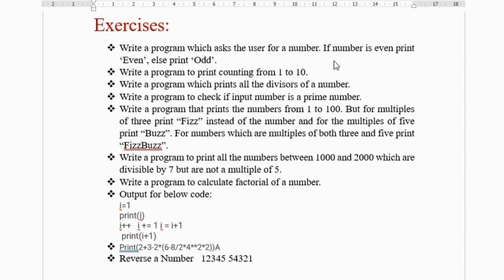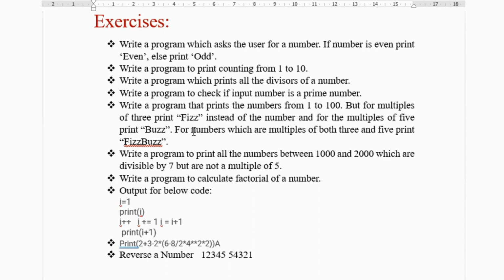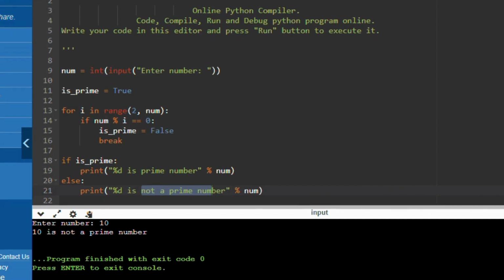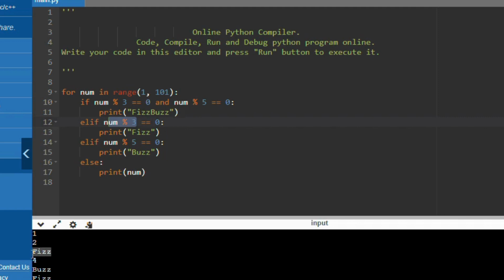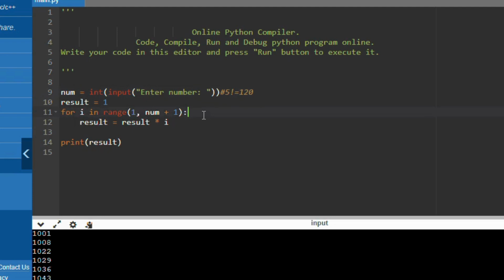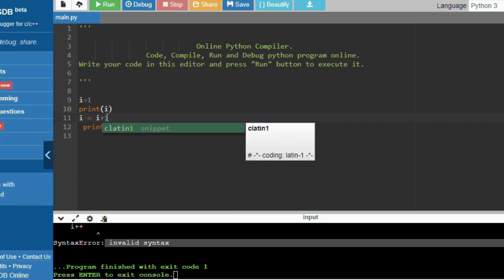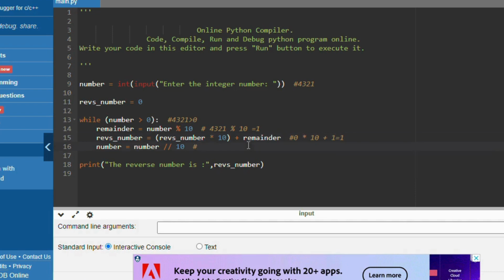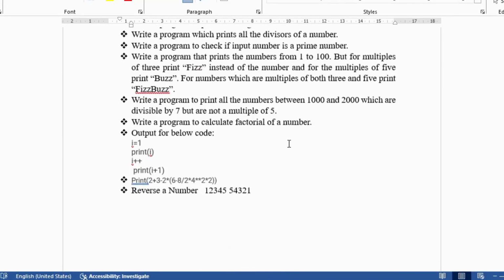Practice problems 1 | part 2